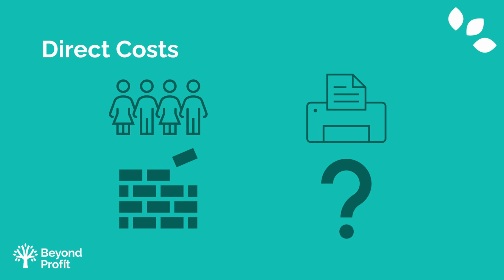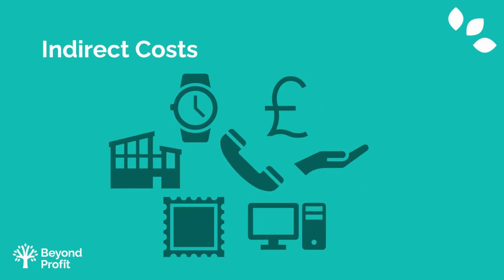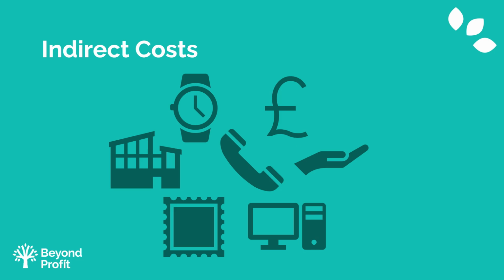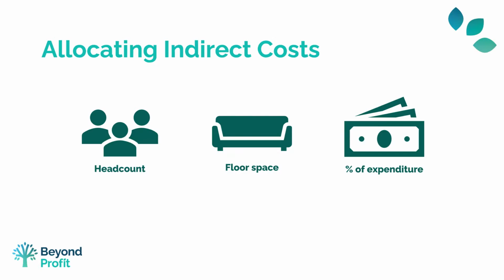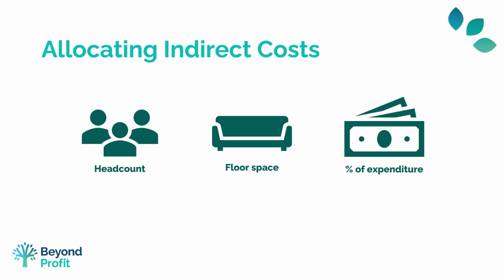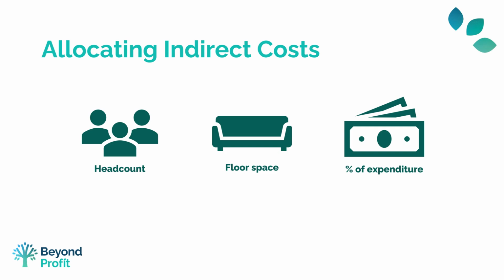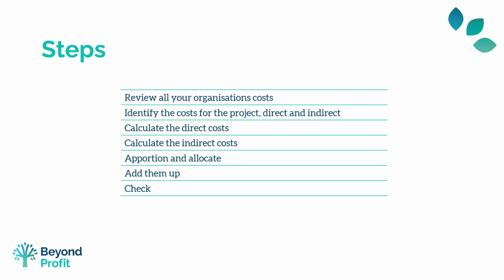Financial Toolkit | Understanding Full Cost Recovery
This video from Beyond Profit explains Full Cost Recovery